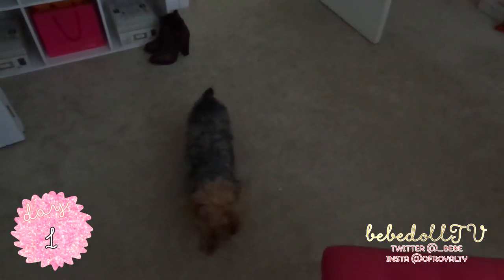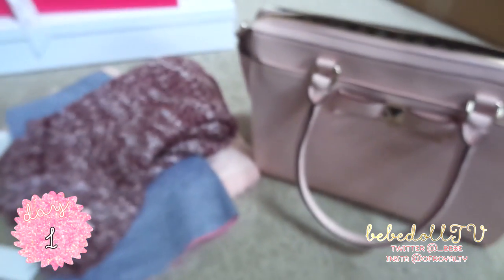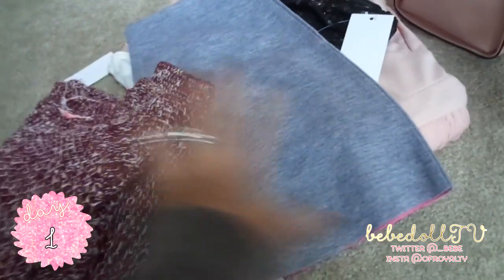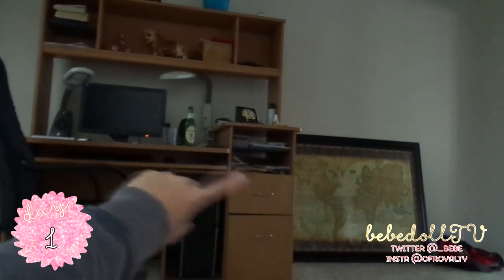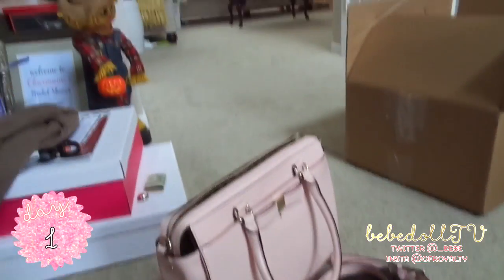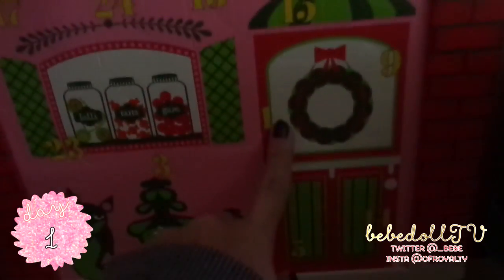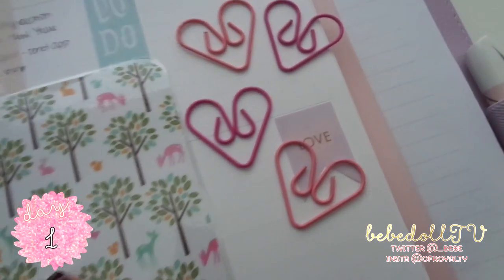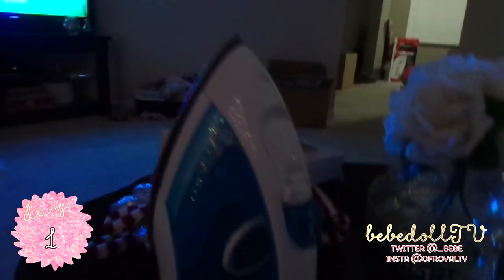Vlogmas Day 1 ❄ Cooking, NEW Purse, Advent Calendar - bebedollTV Vlog 2014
• Earn CASHBACK on EBATES for shopping online!
ie. 3.5% Kate Spade, 6% Ulta, 8% Sephora and SO Much More! ;) xoxo